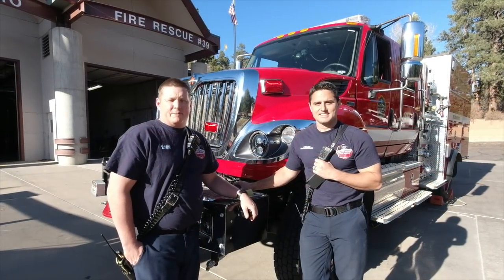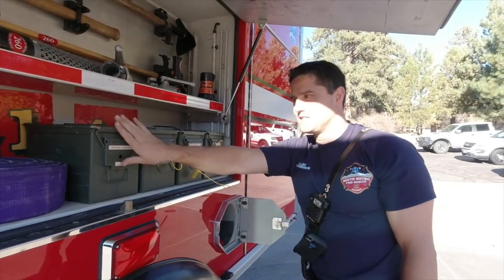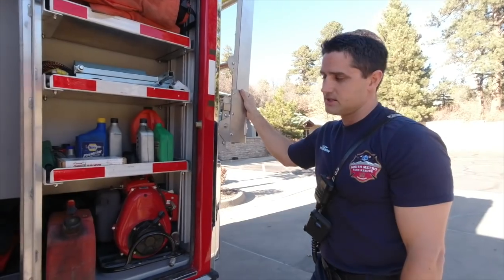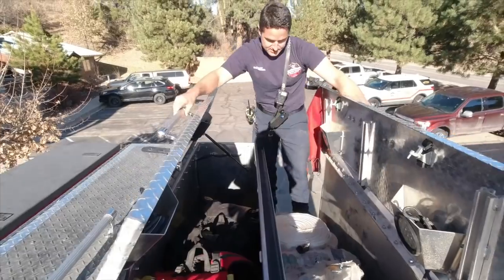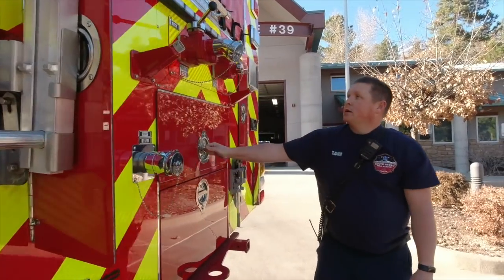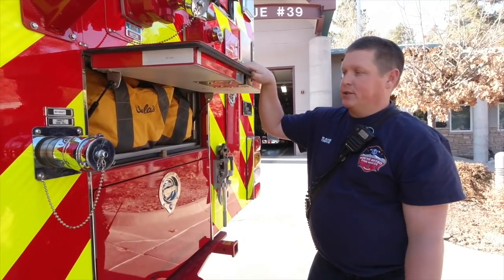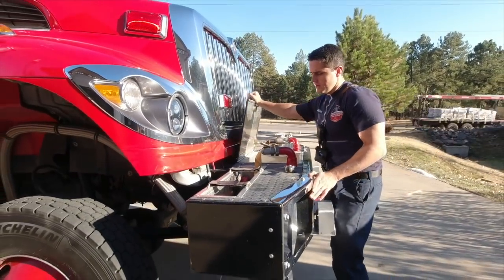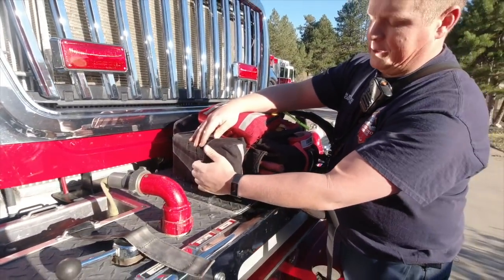Fleet Friday S1 - Brush Engine 39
In this week's Fleet Friday episode, we take you to Station 39 in Castle Pines to get a tour of Brush Engine 39 (Type 3 fire apparatus). The crew also talks about South Metro's Wildland Special Team.